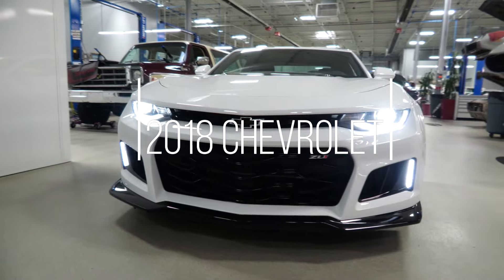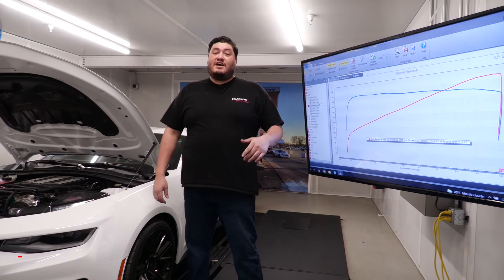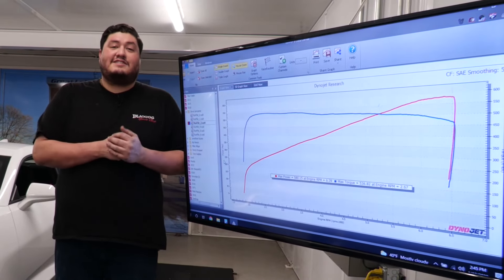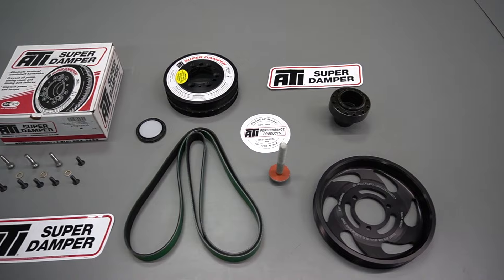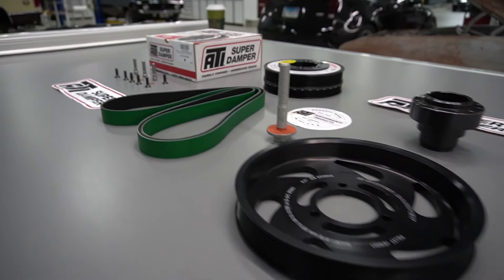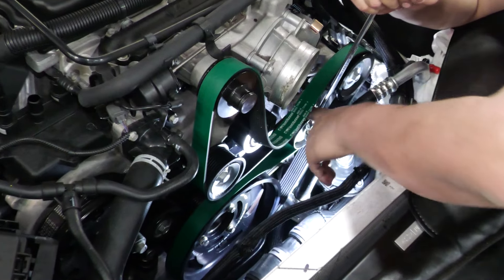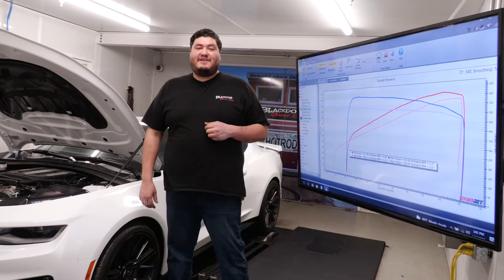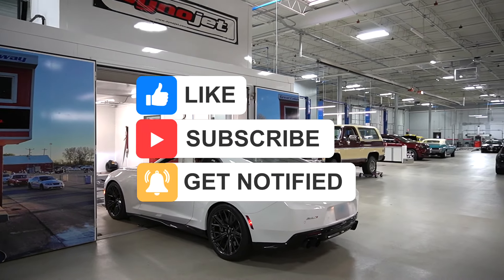Camaro ZL1 Super Damper Upgrade | Blackdog Speed Shop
Get an easy 2-3 pounds of boost with ATI Super Damper.  We installed one on a 2018 Camaro ZL-1 and were impressed with the results. ATI makes a range of super dampers compatible with models under GM, Ford, Honda, Mitsubishi, and many other manufacturers.

Blackdog Speed Shop is a high-performance, custom car builder specializing in ground-up car builds as well as high-performance upgrades for engines, transmissions, suspensions and exhausts including computer and dyno tuning. We do everything from pre-purchase inspections to twin-turbo installs and full restomods.

Blackdog Speed Shop's championship race team and automotive experts work in-house at a state-of-the-art 60,000 square-foot facility using industry-leading products in automotive engineering. Whether it’s a Foreign Exotic, Classic Hot Rod, Muscle Car, Track Car, Off-Roader or a Modern Performance vehicle, we have the knowledge, tools and facility to take care of your needs. We are race proven, street driven.

Blackdog brings two decades of championship level racing experience, having previously earned five Driver’s Championships, four Team Championships and four Manufacturer’s Championships in the Pirelli GT4 America Sprint (World Challenge – GTS) series.  Blackdog earned a series high 41 wins and won manufacturer’s cups for both Chevrolet and McLaren.